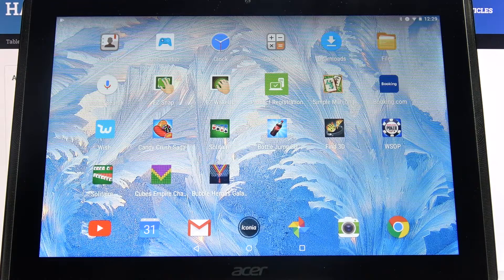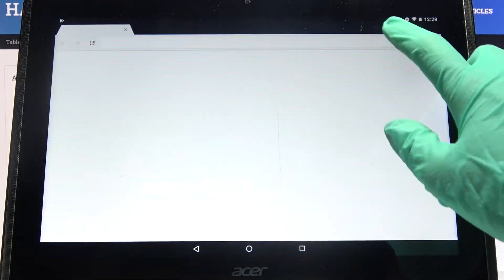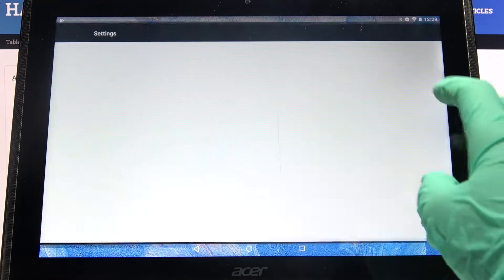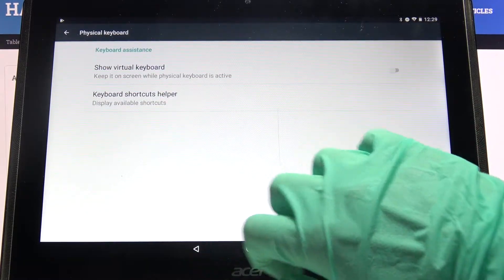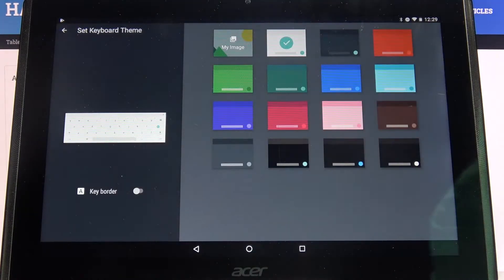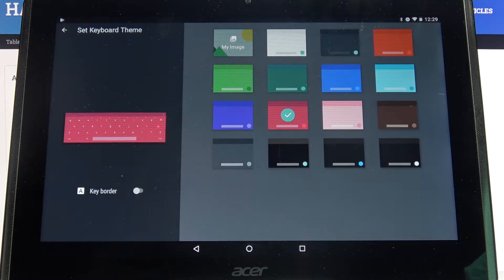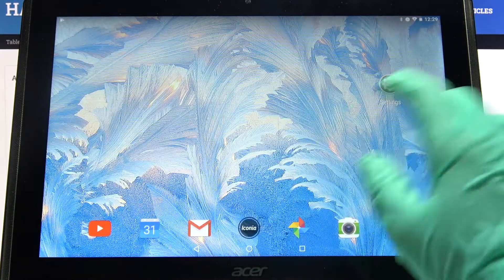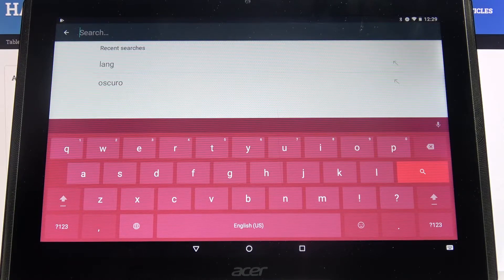How to Change Keyboard Theme in Acer Iconia One 10 B3-A40 – Keyboard Theme Settings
Hi there! Have you ever been wondering how you can change keyboard theme on your Acer Iconia One 10 B3-A40? In today's video we're going to show you how you can easily customize keyboard them on your Acer Iconia One 10 B3-A40 just in a couple of simple steps. You can change colors of your keyboard or even set your own image as keyboard theme. So if you wish to learn how you can change keyboard theme on your Acer Iconia One 10 B3-A40, all you need to do is just watch this short video to the end, follow the instructions described by our specialist and try to perform this operation yourself on your Acer Iconia One 10 B3-A40.

How to use keyboard theme in Acer Iconia One 10 B3-A40? How to set up keyboard theme in Acer Iconia One 10 B3-A40? How to personalize keyboard theme in Acer Iconia One 10 B3-A40? How to apply keyboard theme in Acer Iconia One 10 B3-A40? How to choose keyboard theme in Acer Iconia One 10 B3-A40?